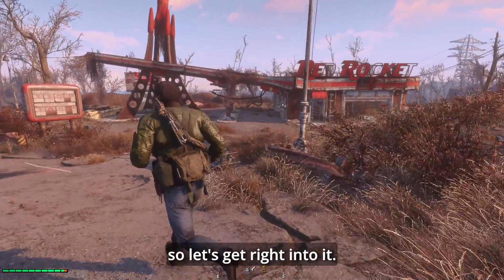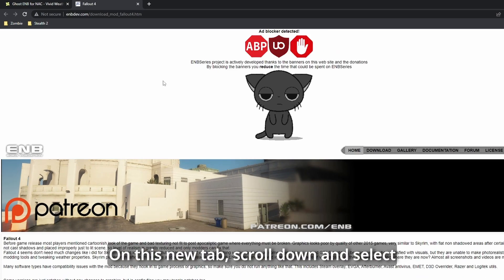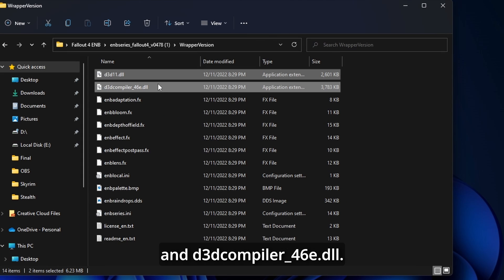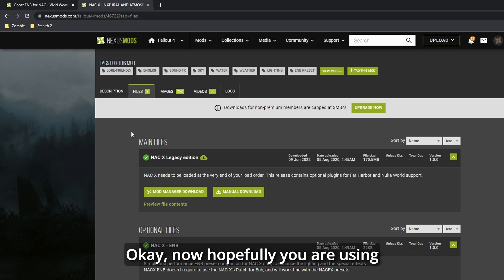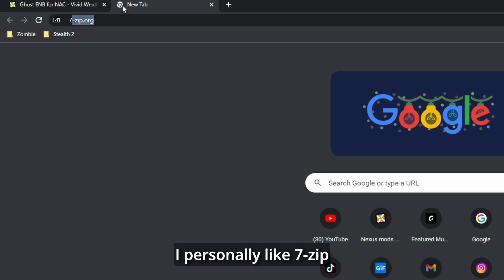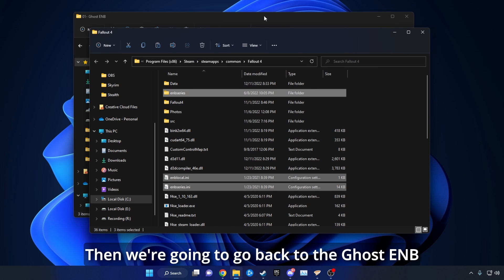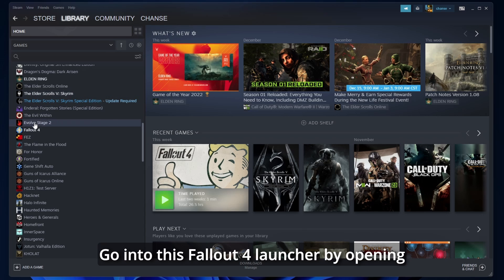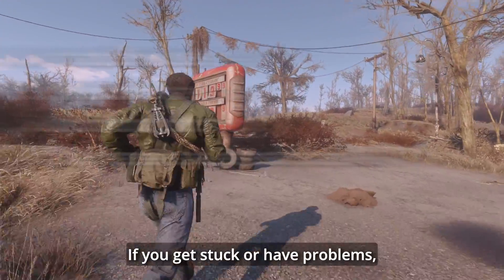How to EASILY Install any ENB for Fallout 4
How to EASILY Install any ENB for Fallout 4 is a comprehensive guide to install a wide range of ENBs using enbseries on Fallout 4. In this video I explain how to easily and quickly install ENBs from nexusmods.com onto Fallout 4. This tutorial was created as a guide for beginners to learn how to mod Fallout 4 and how to use enbseries. TheEpicNate315, Brodual, and JuiceHead all use similar methods to install mods and ENBs onto their games for their Weekly Fallout Mod series. Brodual, The EpicNate315, and JuiceHead  huge inspirations for this channel, so if you like this content, then please check their channels out too.

Below are instructions for a good time...